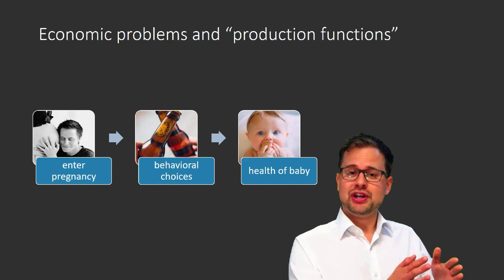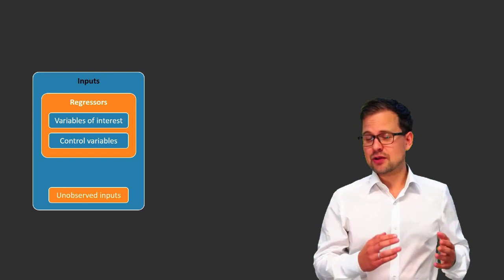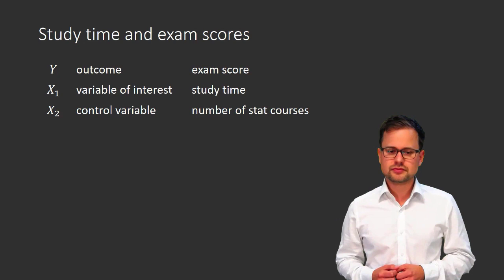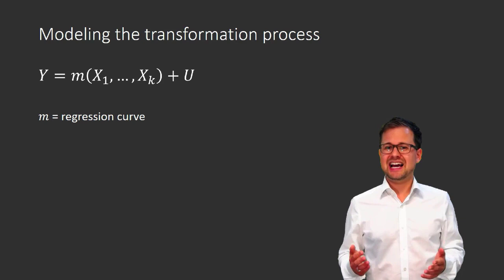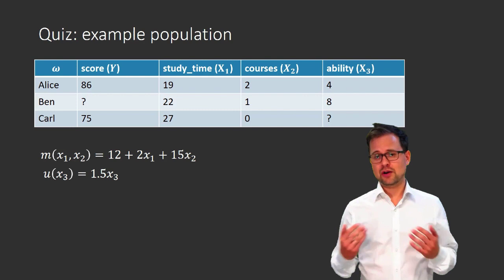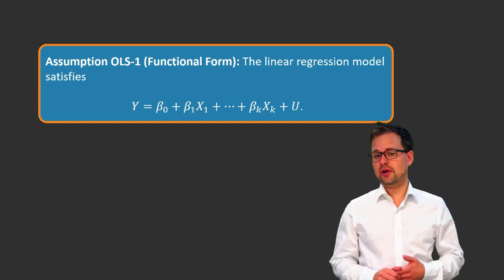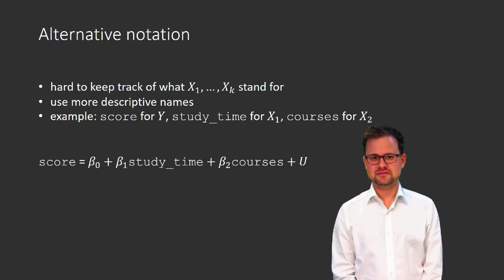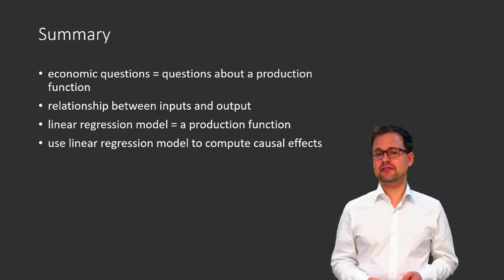The linear regression model, part 1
In this video, I introduce the linear regression model. The linear regression model is the basis of the empirical methods discussed in this course. We can use the linear regression model as a framework for defining causal effects.